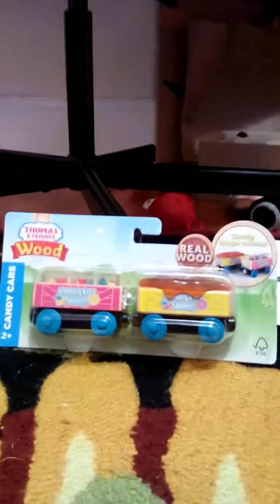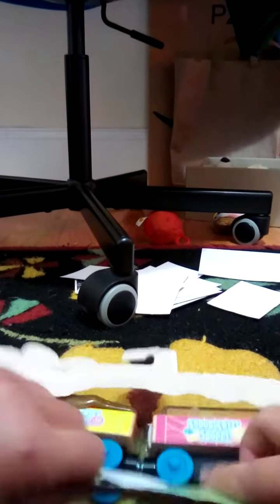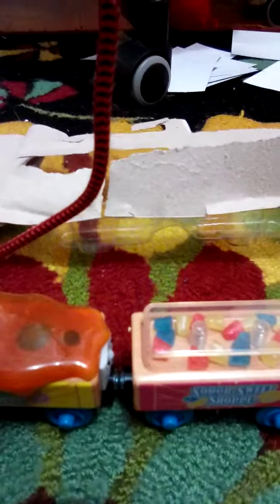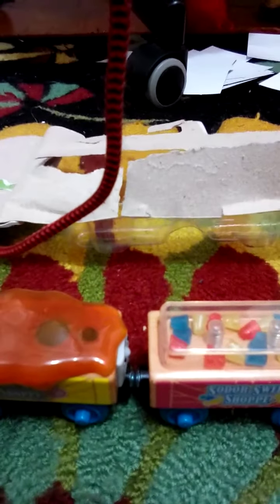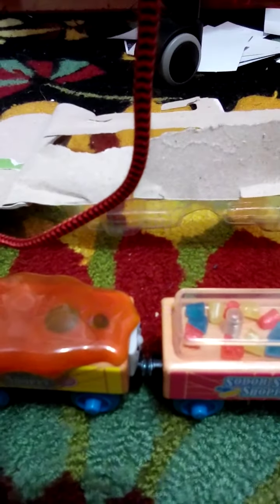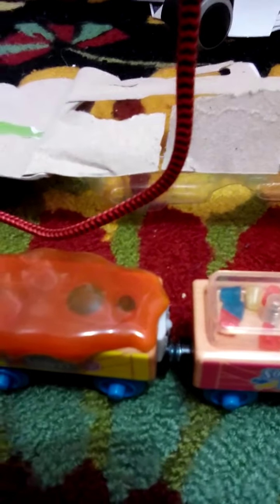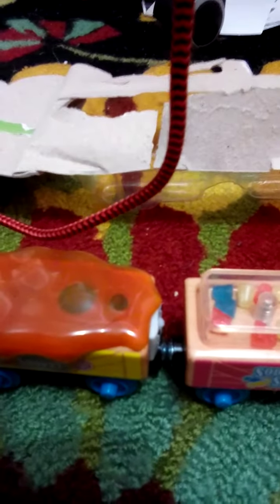Unboxing and reviewing Thomas wood candy cars